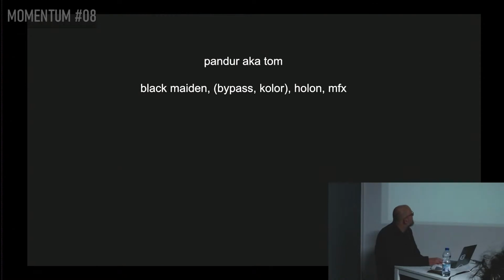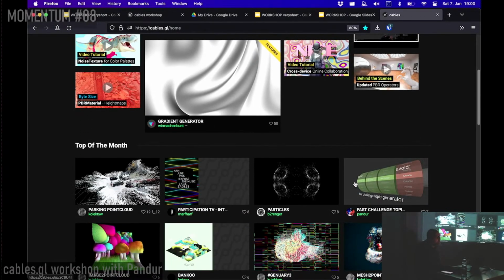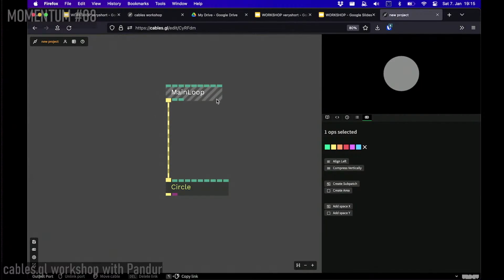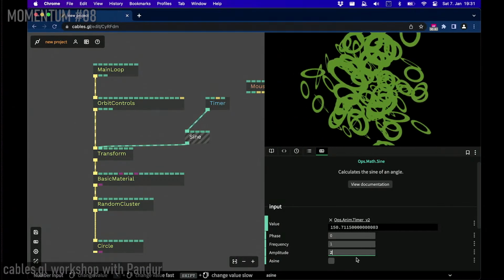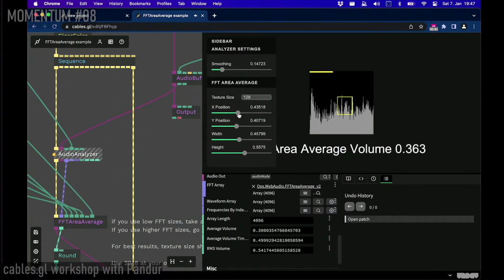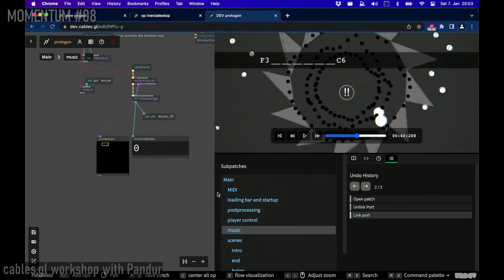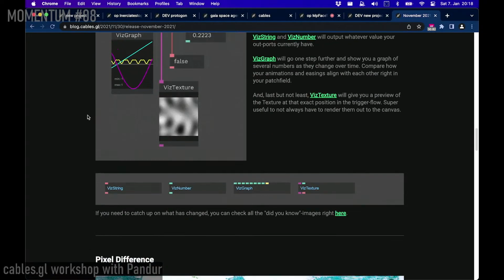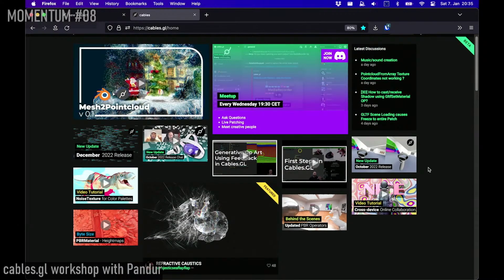Momentum #08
Live stream from Momentum #08, Lisbon